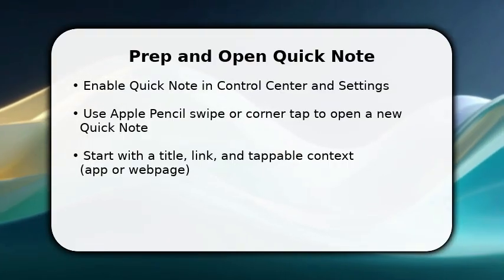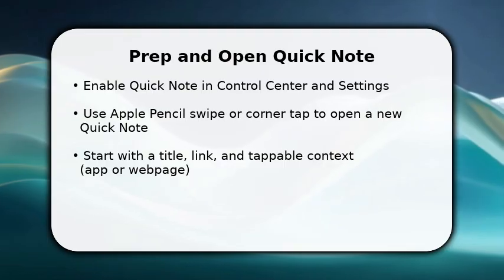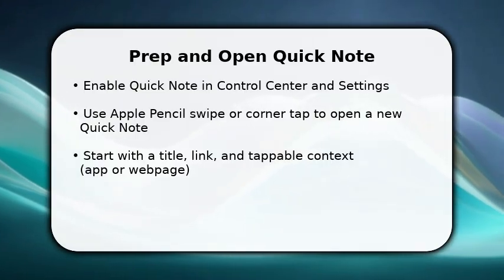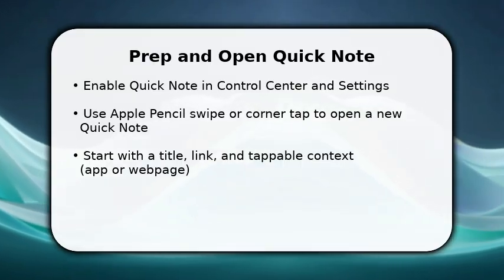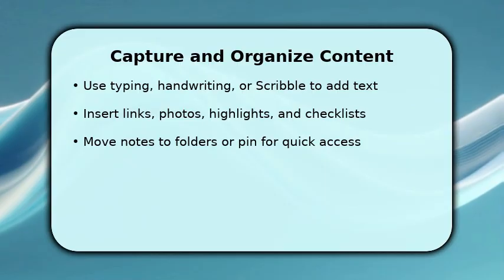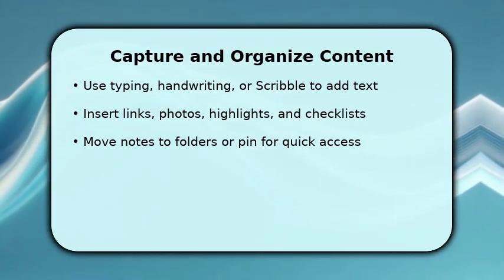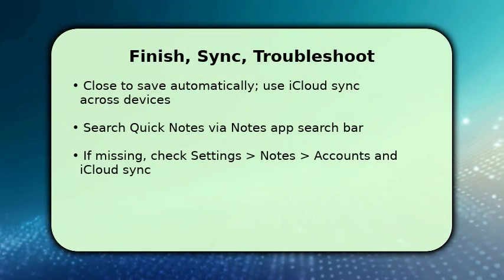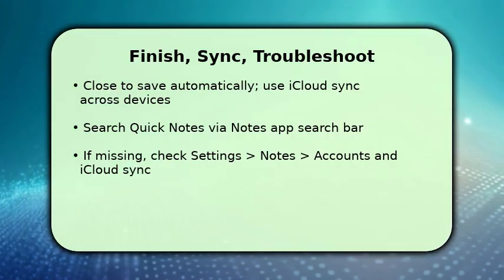How to Use Quick Notes on Ipad - Full Guide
How to Use Quick Notes on Ipad - Full Guide | 🔒 Surfshark VPN Deal — Stay private and secure. $1.99/mo + 3 Months Free ▸

Discover the art of taking quick notes on your iPad in this comprehensive guide. Learn essential tips and tricks to efficiently jot down ideas, reminders, or lists directly from any source using Apple'dicts Notes app.

iPad, quick notes, Apple Notes,